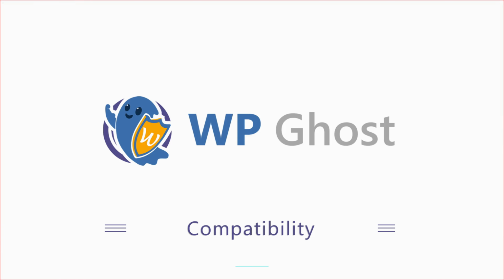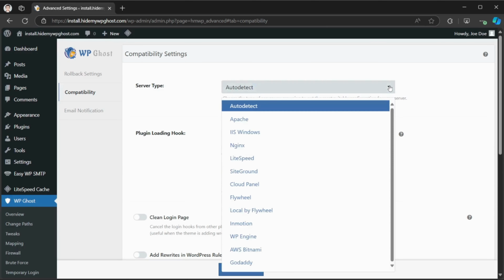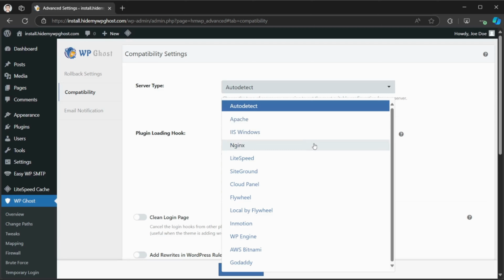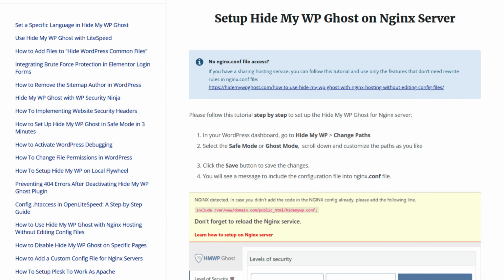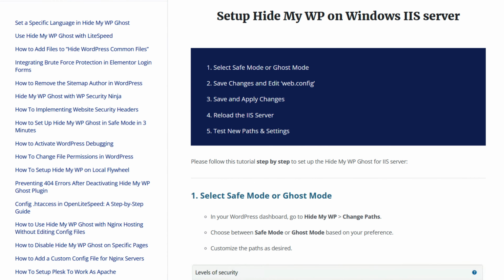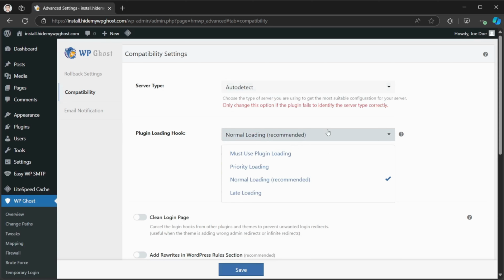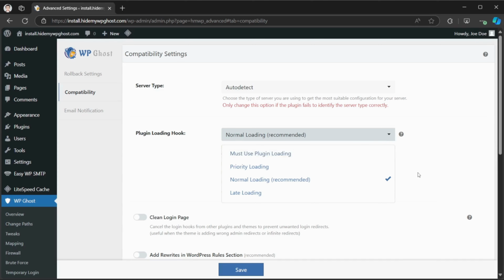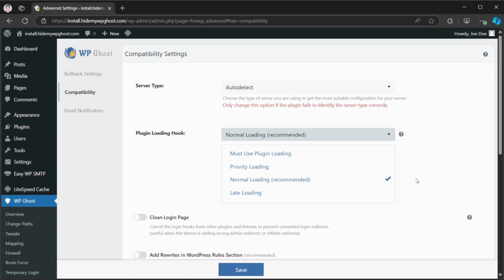WP Ghost - Compatibility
In this advanced tutorial, we'll guide you through the best practices for configuring WP Ghost on various server types, including Apache, Nginx, and IIS.

Learn how to select your server type, work with caching and security plugins, and optimize compatibility for a seamless WP Ghost experience.

Follow our tips to maximize your WordPress security!

WP Ghost’s Compatibility settings make it easy to manage server configurations and plugin interactions without hassle.

With built-in support for popular server types and automatic adjustments for active plugins, you’ll have your website secured in no time. Be sure to check out our knowledge base for additional server-specific instructions!